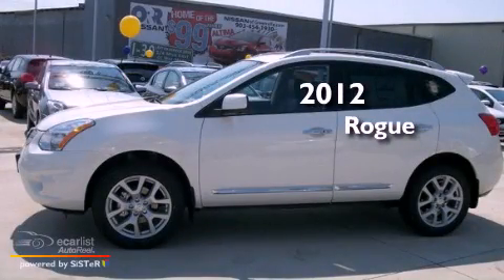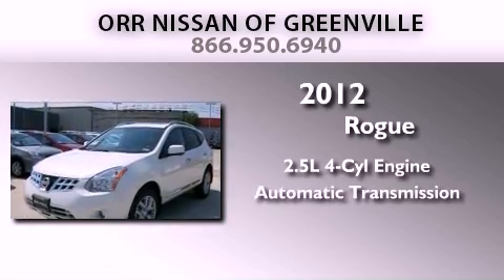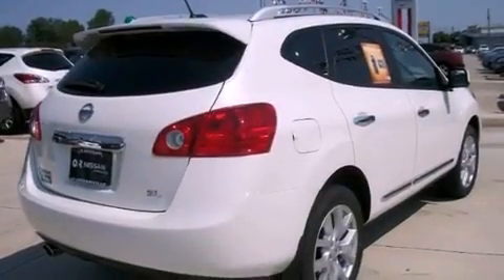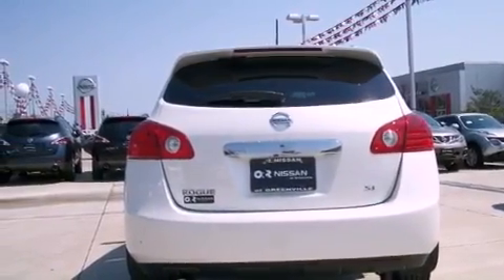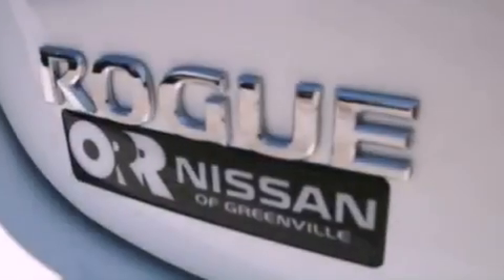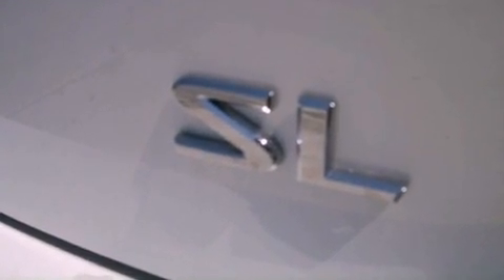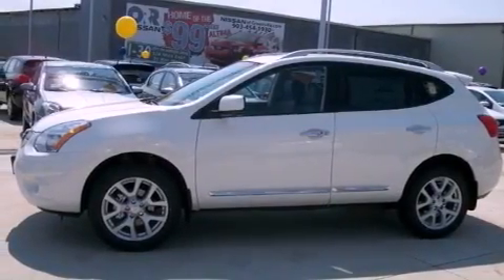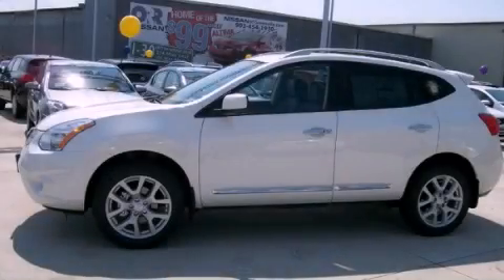2012 Rogue Greenville TX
Year : 2012
 Make :
 Model : Rogue
 Engine : 2.5L DOHC SMPI 16-valve I4 engine
 Trans . : Automatic
 Exterior : White
 Miles : 5
 Interior : Black

 2012       Rogue Greenville TX